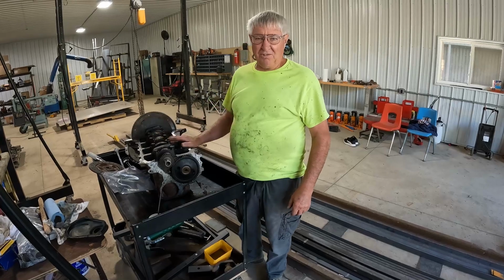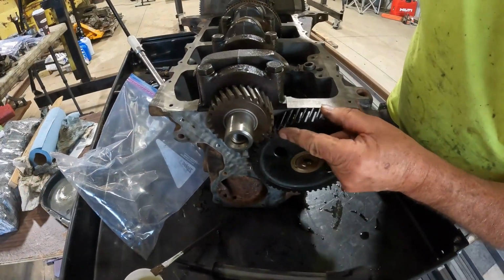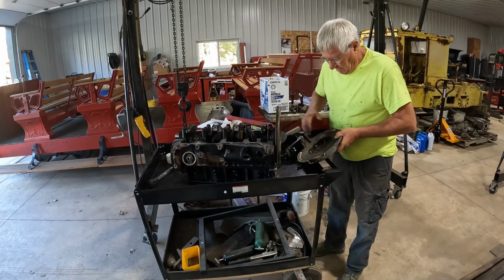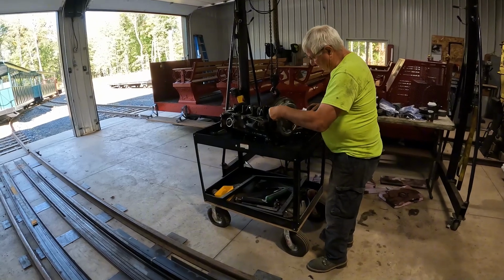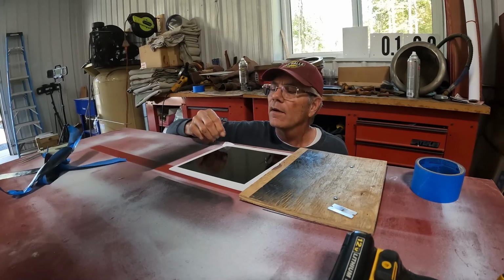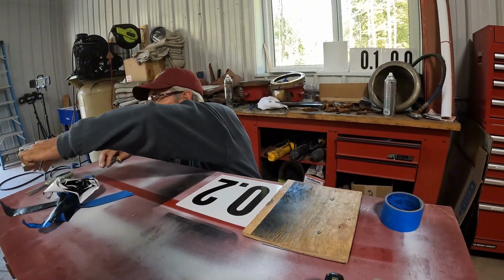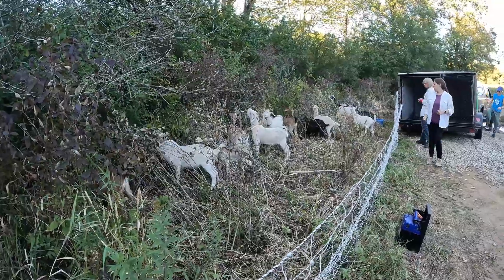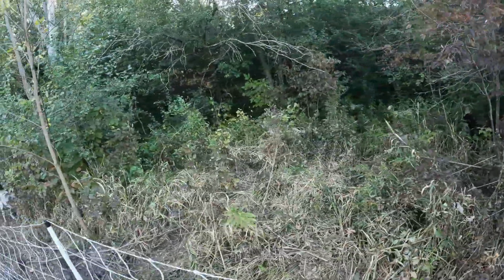An Engine Update While Goats Arrive and Ballast Work Continues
Joe gives an update on restoring the Chevy engine we plan to use in the Plymouth locomotive. Phil works on creating mile marker posts. Jo and Judith bring their goats to help deal with the abundance of buckthorn on the property. Our track crew switches to ballast work until more of the right a way gets prepped.

We would like to send a huge thank you to this weeks volunteers and anyone who has helped us out in the past.

Our Western Wisconsin railroad is a 36" gauge private project dedicated to the preservation and restoration of old industrial narrow gauge railroading.

Music selections provided by Artlist include Appalachian Theme by Tony Petersen, The Way Things Were by Amos Ever Hadani, When I Turn One - No Lead Vocals by Dan Pundak, and Finding Home - Instrumental Version by
Collective.